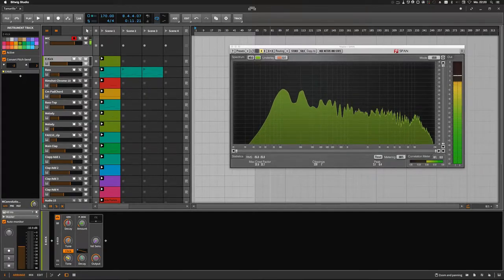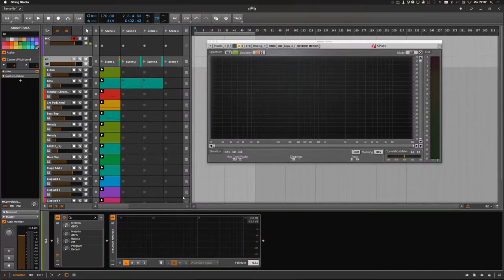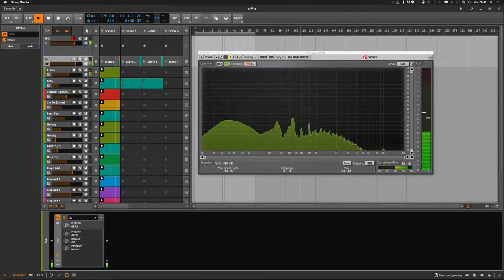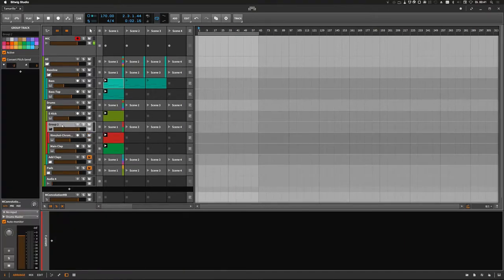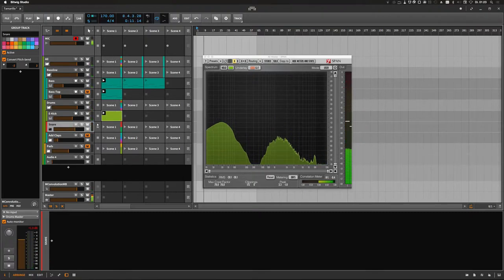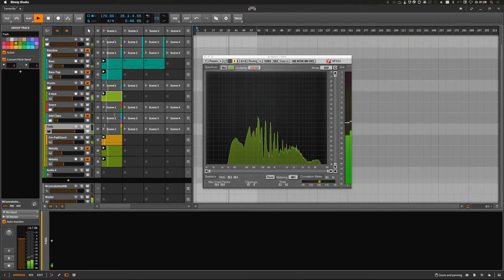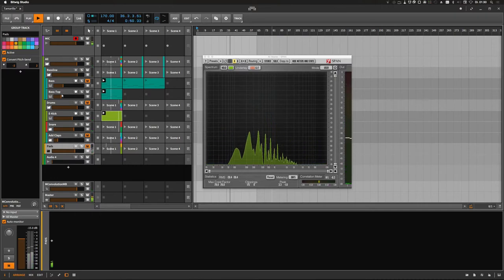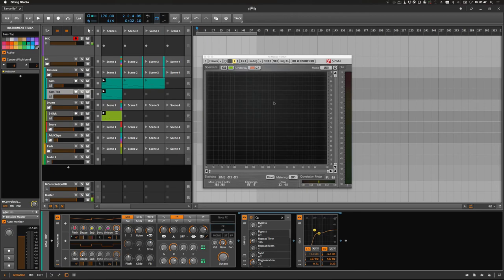Mixing: How to Start - Bitwig Tutorial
Big topic, but I tried to narrow it down to some easy tipps. Group your Tracks. Choose a reference. Start to mix important tracks first, begin at the bottom. Make creative mixing decisions. Use a visualizer with the reference and your ears equally.